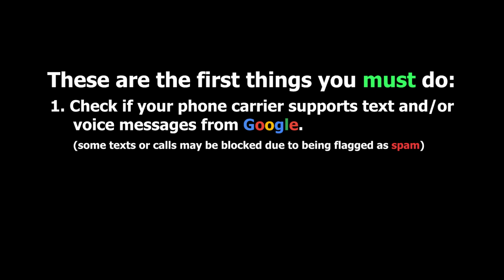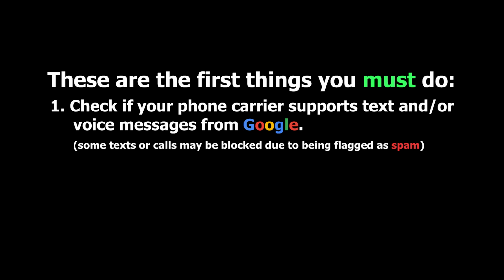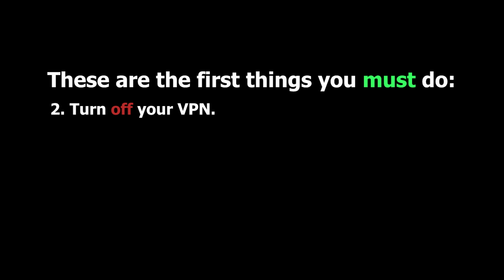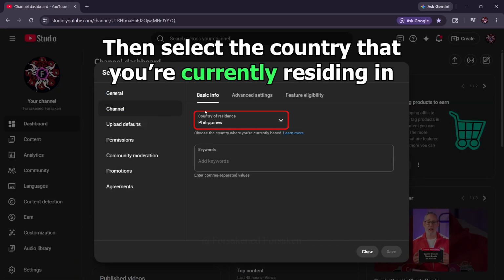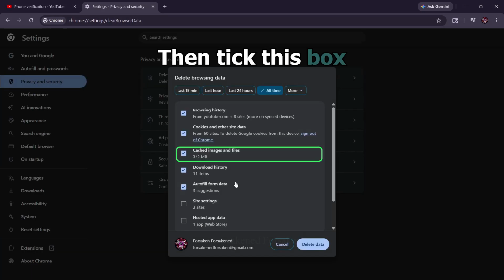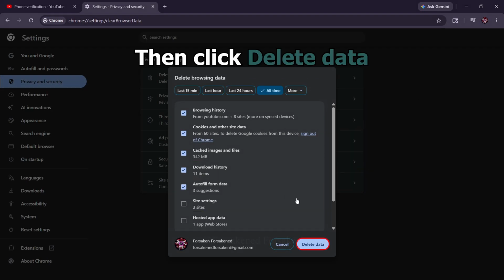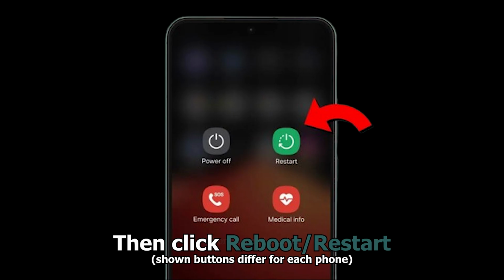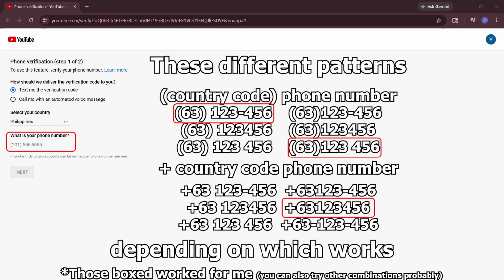YouTube Verification Error Fix - YouTube Studio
This video will show you how to fix the phone verification error of YouTube.

Uses a clip from:
   By: @MattAndJustus

   By: wheel_able
   By: wheel_able